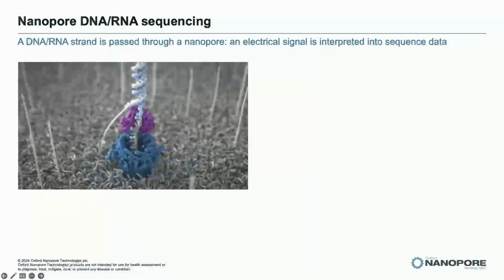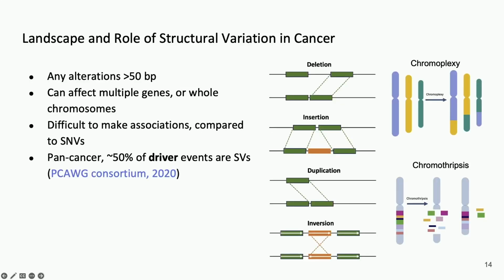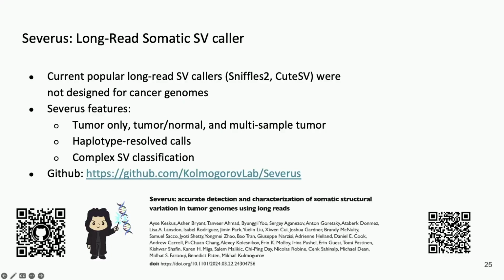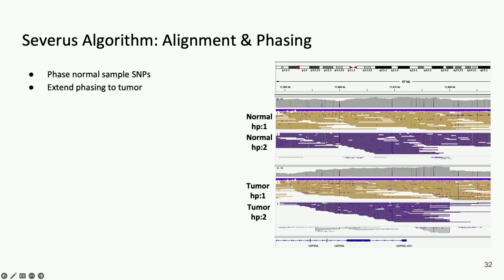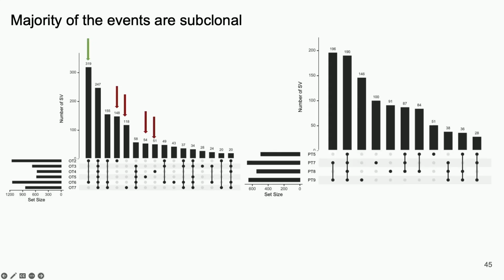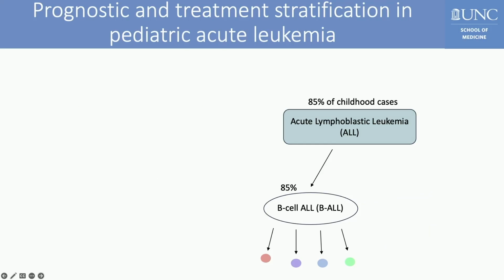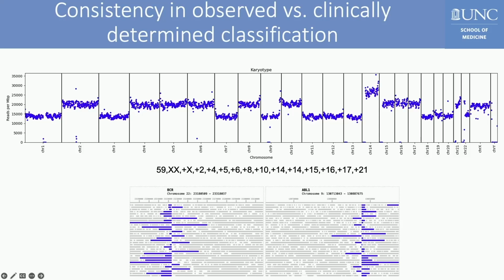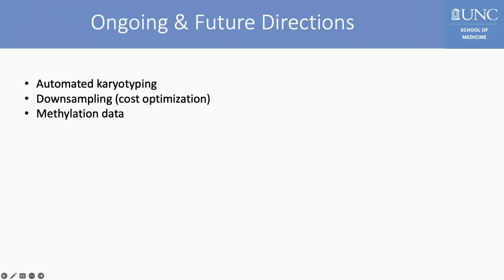Accelerating precision oncology research with nanopore sequencing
Native, PCR-free nanopore sequencing, with unrestricted read lengths, offers a unique view into cancer biology, identifying single nucleotide variants, structural variants, and epigenetic modifications. Hear how these technical benefits open up a new window of understanding into cancer genomes.